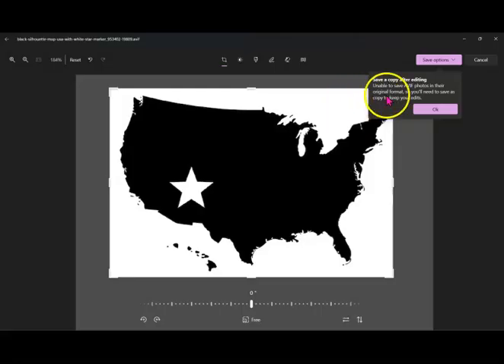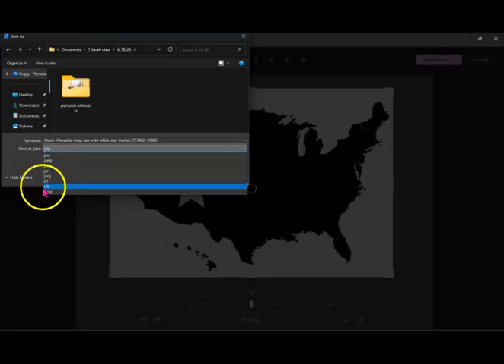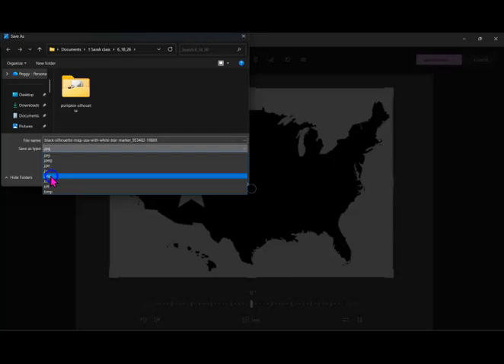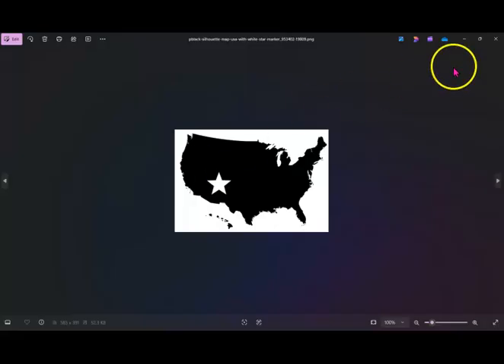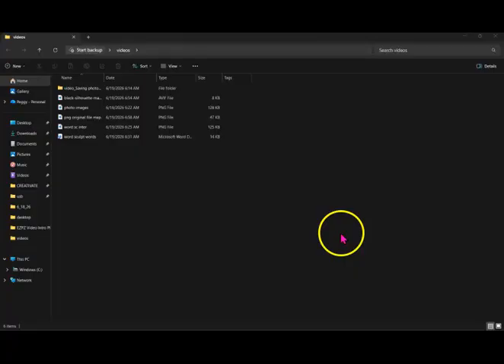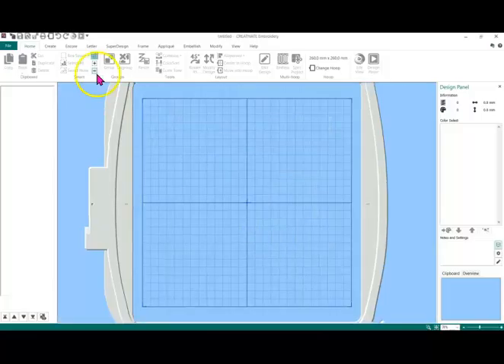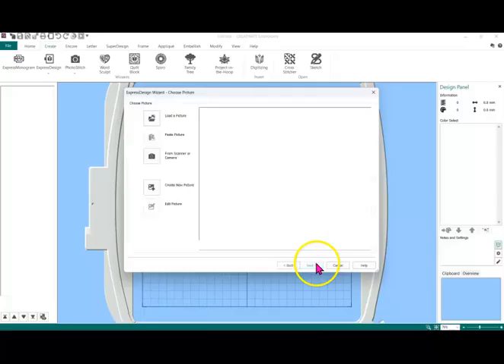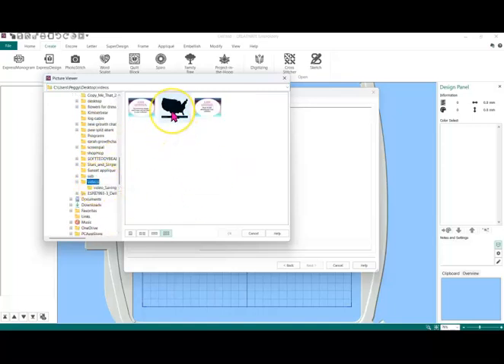Changing image file formats so that they can be used in MySewNet/Creativate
Even do a right click "save image" as and then try to open it in your embroidery software and now you can't find the file?  It is probably in the wrong file format and here is how to fix it!